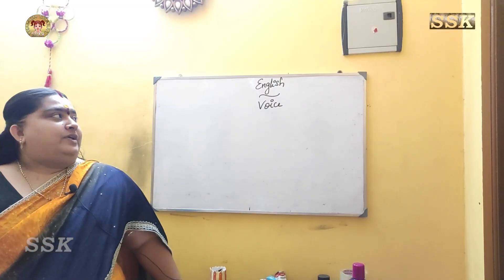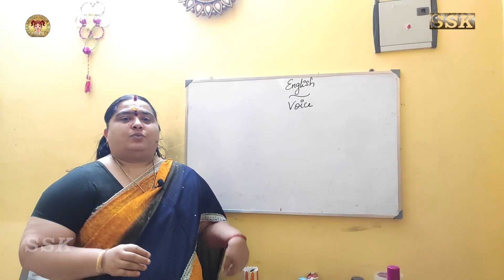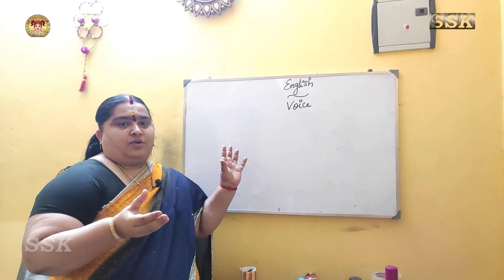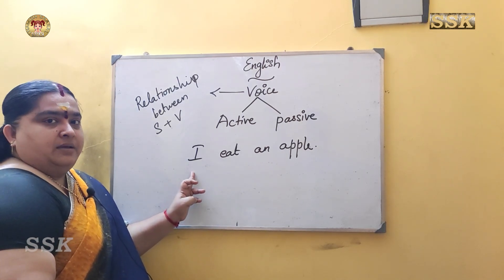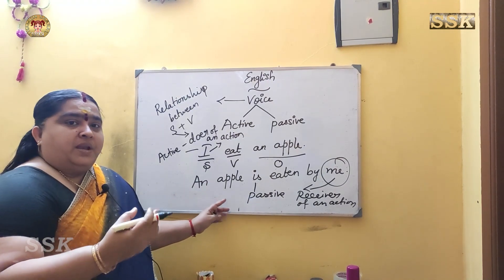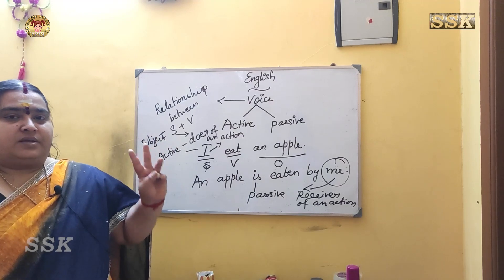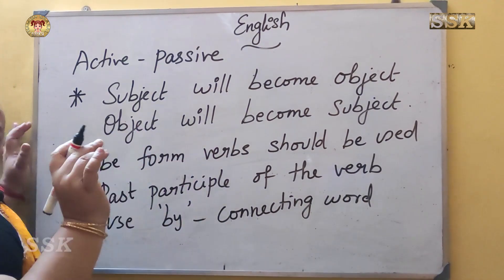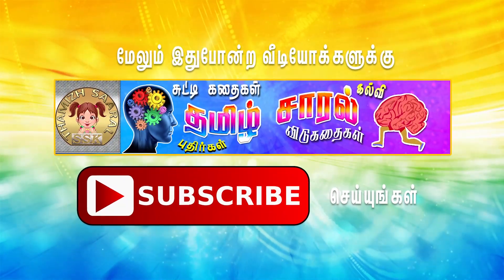Voices English Grammar | தமிழ் வழி ஆங்கிலம் | Active Voice | Passive Voice |English Grammar In Tamil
இங்கு அனைவரும் மிகவும் எளிய முறையில் தமிழ் வழியே ஆங்கிலம் கற்றுக்கொள்ள முடியும்.உங்களுடைய சந்தேகங்களை comment -ல் பதிவிடுமாறு கேட்டு கொள்கிறோம்.
We teach English grammar lessons very easily. Please comment your answers and doubts in below comment section.
Prepositions, Tense